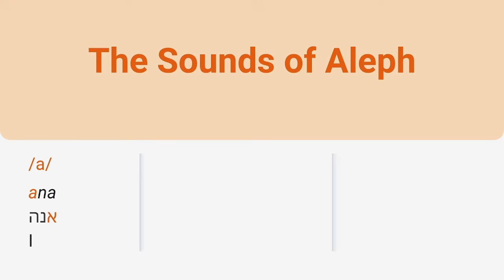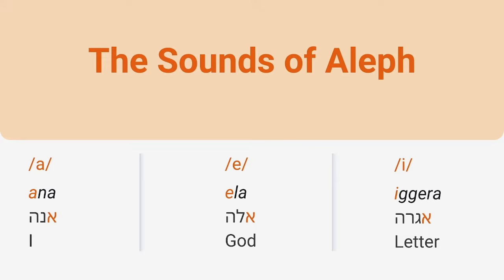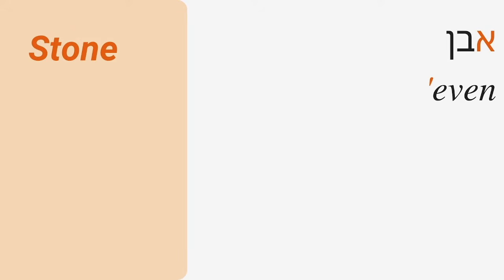Biblical Aramaic Lesson 1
***If you are looking for free Bible tools that will allow you to explore the Hebrew text of Isaiah, check out